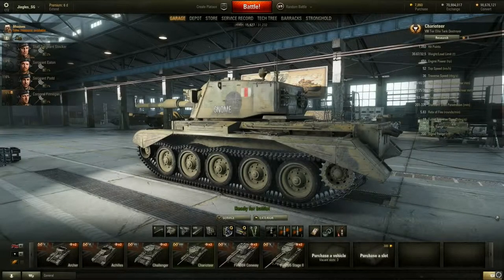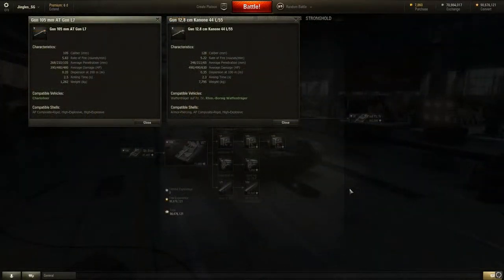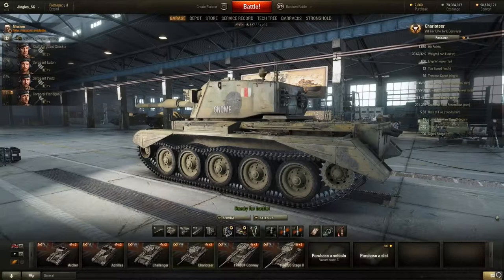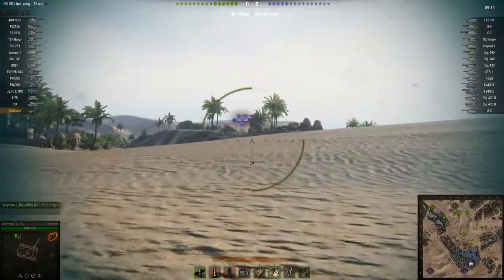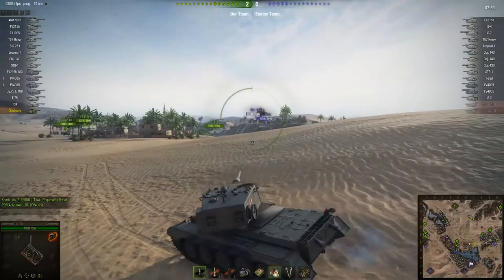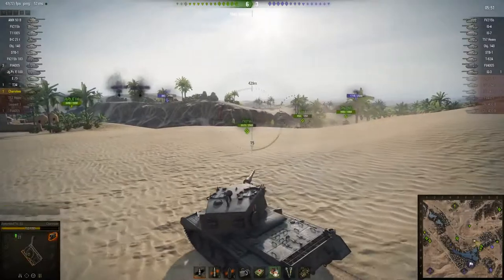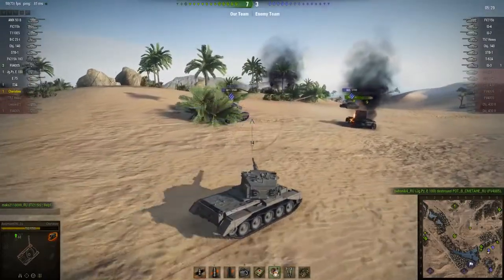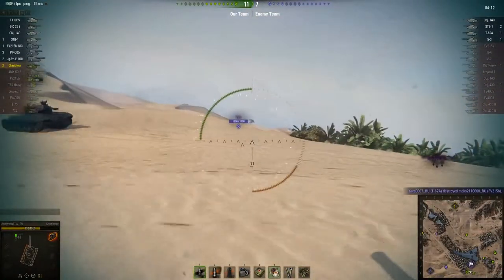World of Tanks - Patch 9.5 - FV4101 Charioteer [WORLD OF TANKS let's play]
World of Tanks - Patch 9.5 - FV4101 Charioteer [WORLD OF TANKS let's play] World of Tanks is a massively multiplayer online game developed by Belarusian-Cypriot company Wargaming, featuring early to mid-20th century era fighting vehicles. It is built upon a freemium business model where the game is free-to-play, but participants also have the option of paying a fee for use of "premium" features. The focus is on player vs. player gameplay with each player controlling an armored vehicle, which may be a Light, Medium or Heavy tank, tank destroyer, or self-propelled gun. Assault Guns are referred as Tank Destroyers, tankettes as light tanks and super-heavy tanks as heavy tanks. World of Tanks debuted as an eSports game at the World Cyber Games 2012.
The player takes control of a single armored vehicle of his or her choosing, and is placed into a battle on a random map.. The player has control over the vehicle's movement, firing, and can communicate with other players through typed or voice chat, and several preset actions that give tactical instructions visible to only their team. The methods used to win a match are either destroying all vehicles on the opposing team or capturing a base present in some game modes. World of Tanks contains multiple game mechanics such as camouflage, shell ricochets, and module damage. World of Tanks - Patch 9.5 - FV4101 Charioteer [WORLD OF TANKS let's play]